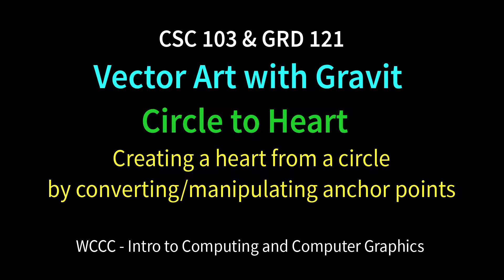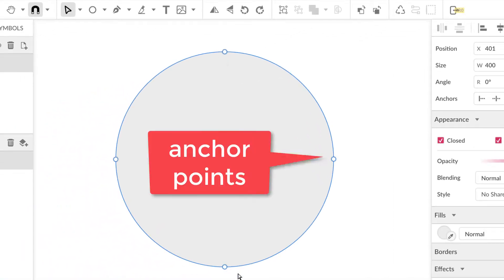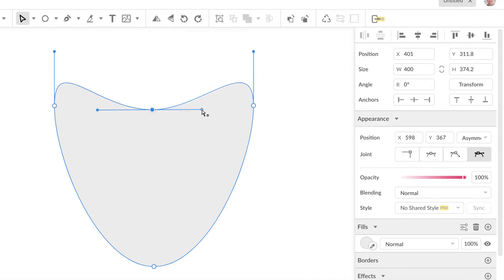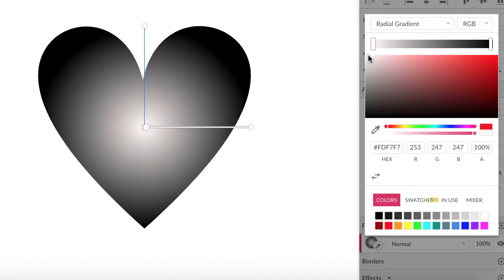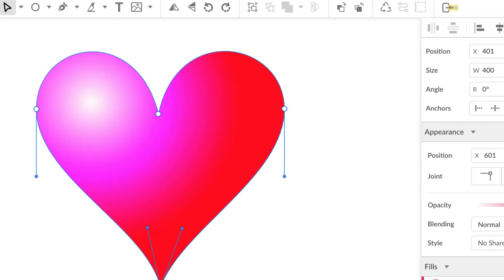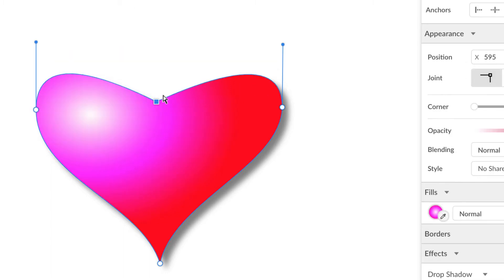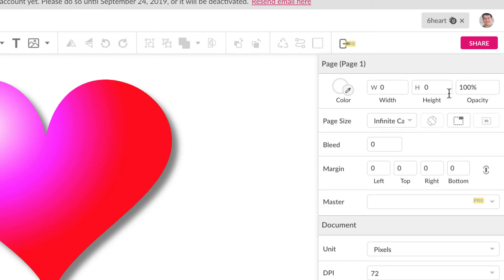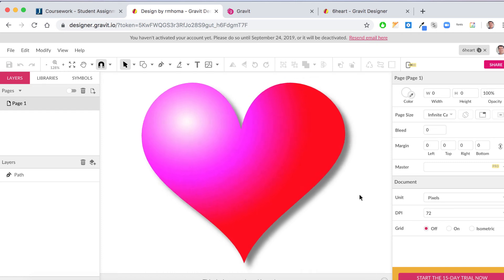gravit-vector heart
Creating a vetor heart from a circle in Gravit (Online) by moving, converting and manipulating anchor points, as well as adding radial color fills and a drop shadow.